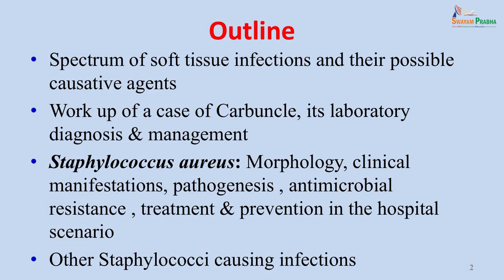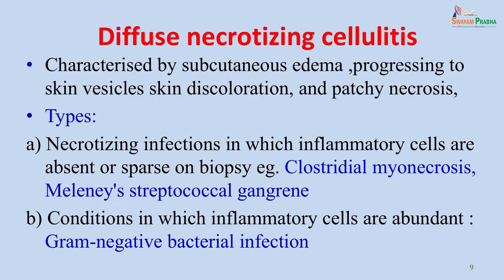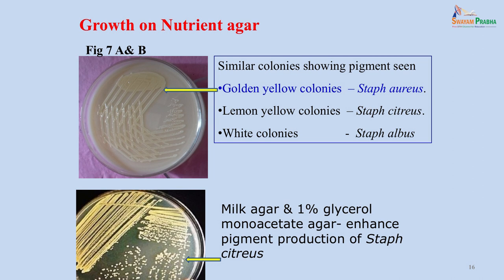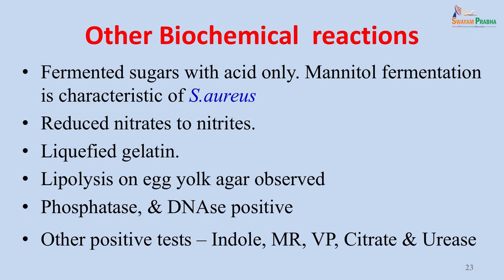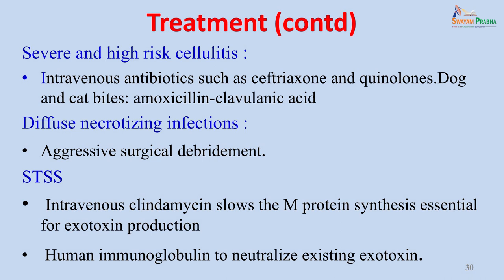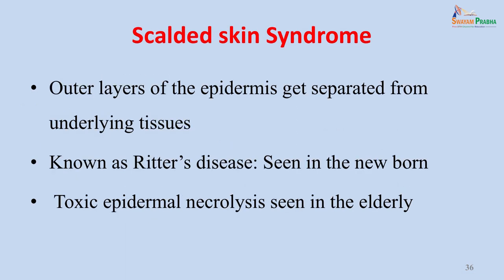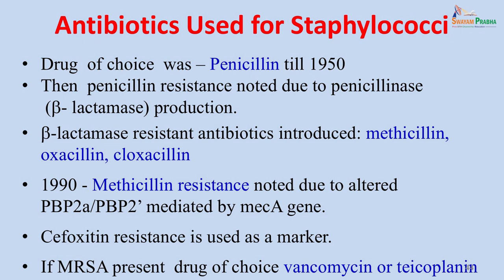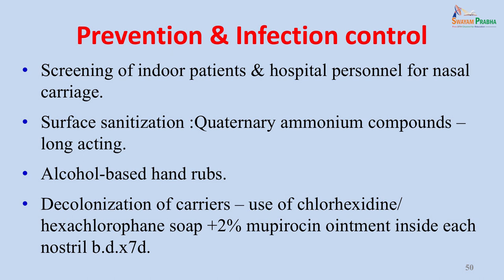Superficial infections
Subject: Medicine
Course:  Microbiology